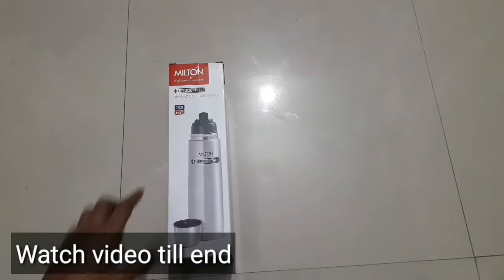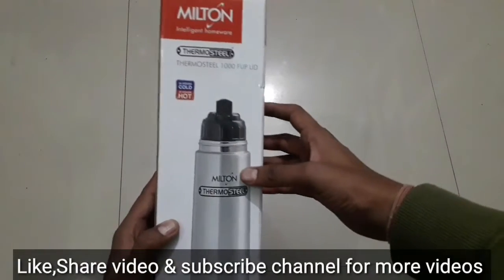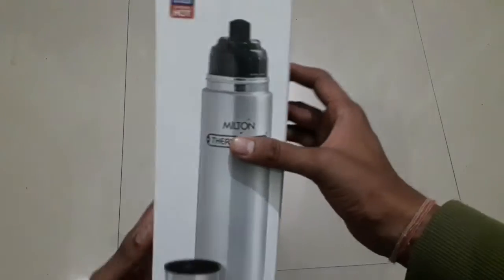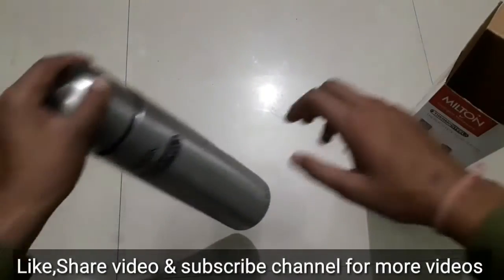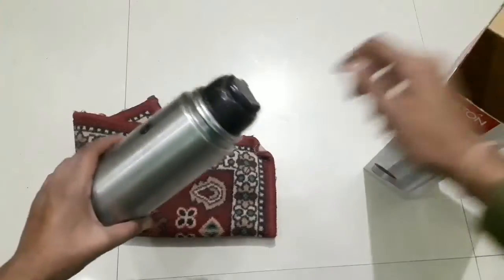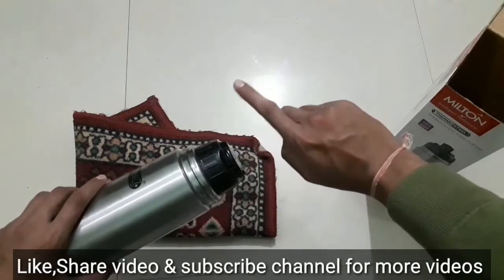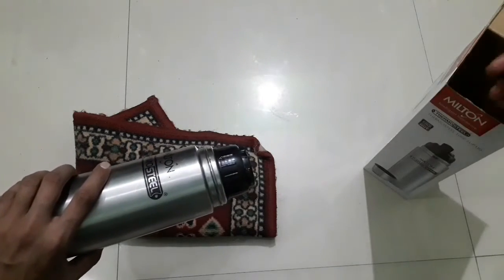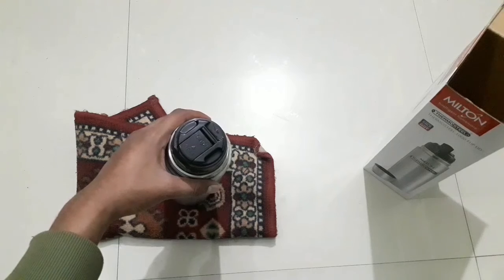Unboxing & review Milton 1 leter thermosteel bottle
Buy Link
to buy Borosil 500ml thermosteel bottel

buy link
Milton 1 lt thermosteel bottle

buy link
Milton 1 lt PU insulated bottle

Milton thermo steel vs miton pu bottel 1 lt | which botte best for summer thermsteel bottle or pu